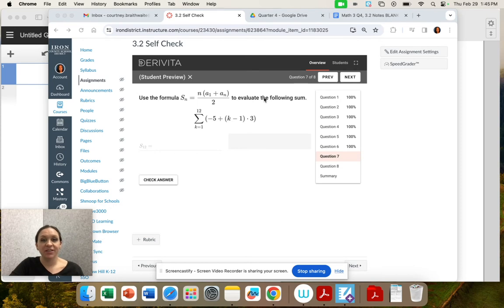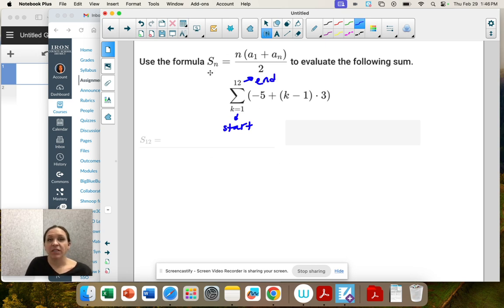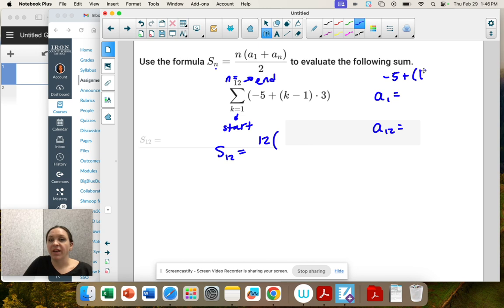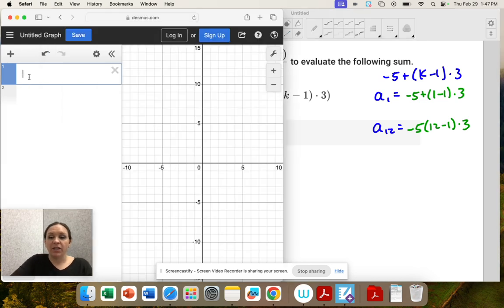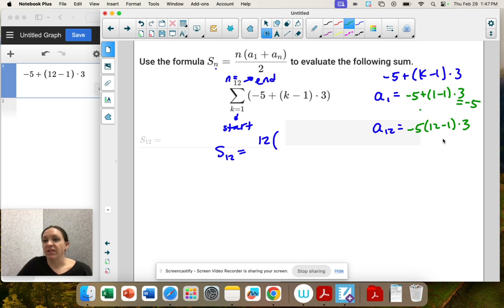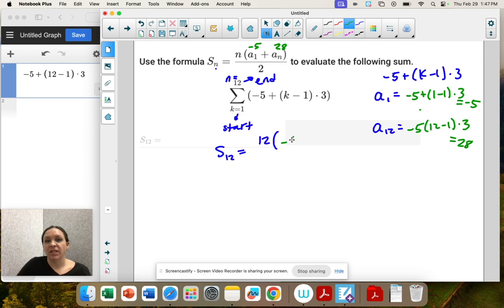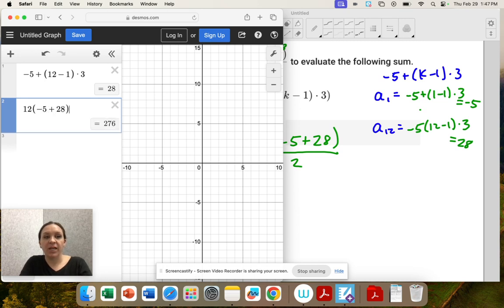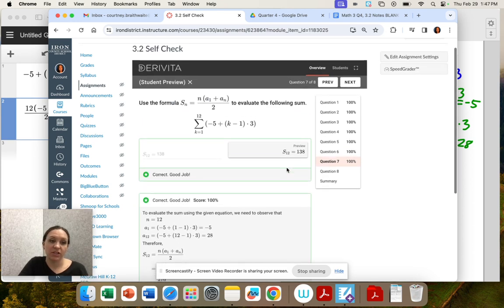Math 3 Q4, 3.2 #7